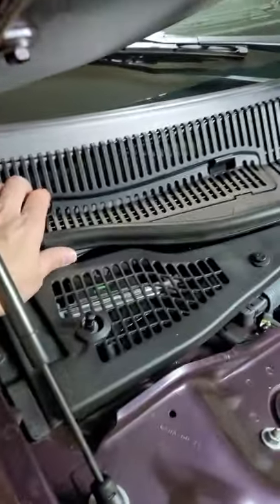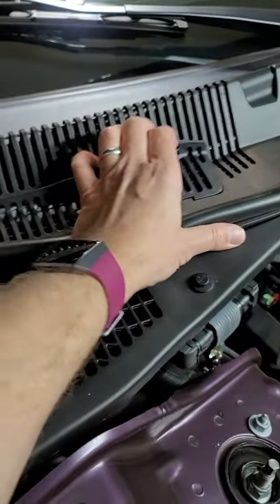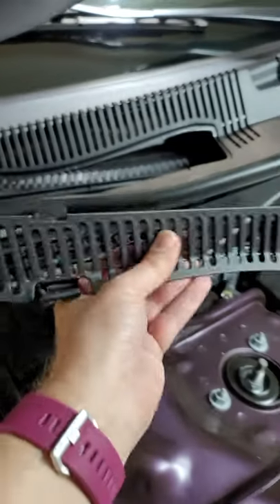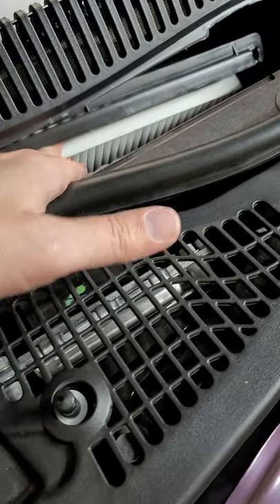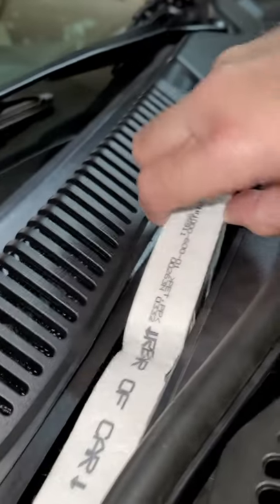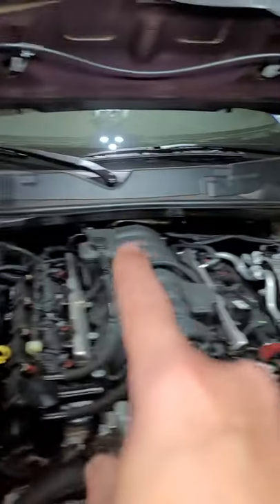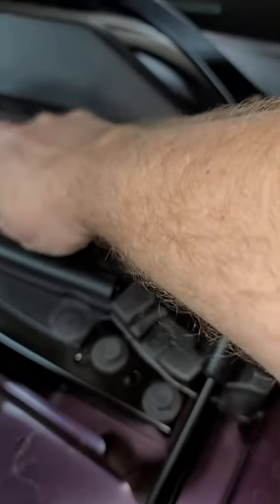Cabin Filter - Weight Reduction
In another ridiculous car weight reduction we remove and weigh up the cabin air filter and cover from a 2020 Dodge Challenger R/T Scat Pack 1320 in preparation of The Big Showdown 2 YouTuber Callout.